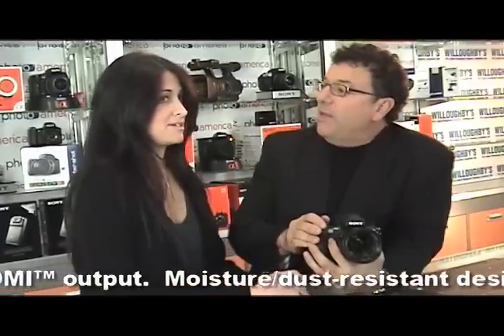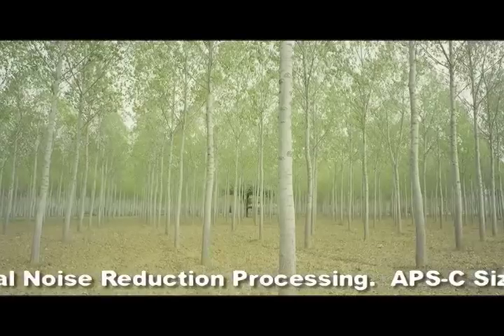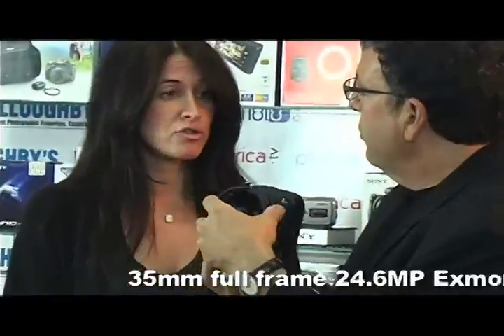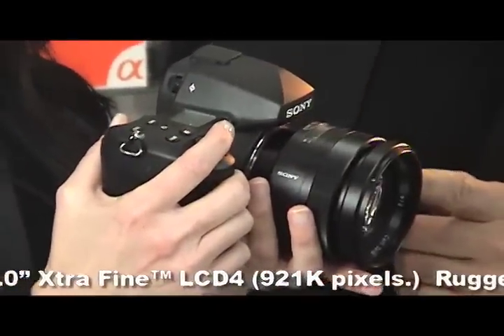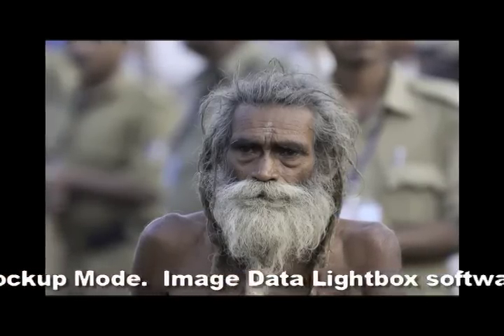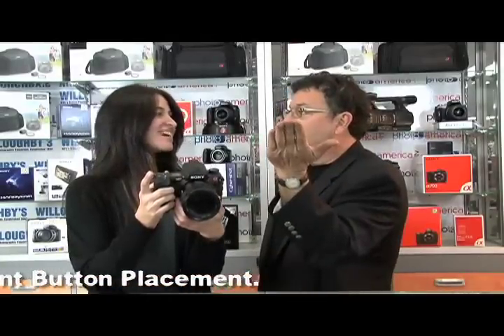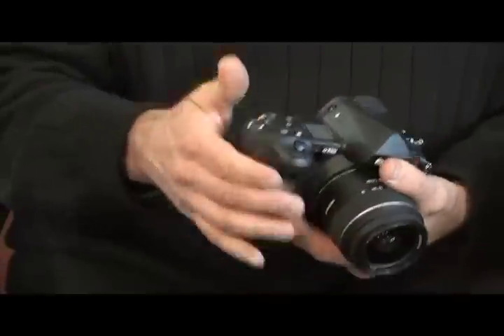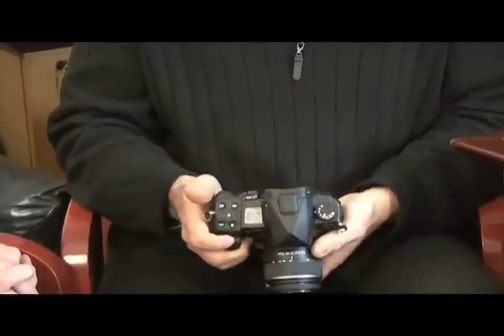Photo America TV | Sony A850-camera review-final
•35mm, full-frame 24.6-megapixel Exmor CMOS image sensor; SteadyShot INSIDE in-camera image stabilization
•Body only; lenses sold separately
•Dual BIONZ processors for up to fast 3fps performance; 9-point AF system w/ additional 10-point assist
•Rugged magnesium alloy shell; dust/moisture-resistant design
•Dual card slots; accepts both CompactFlash and Memory Stick Duo Media (not included)